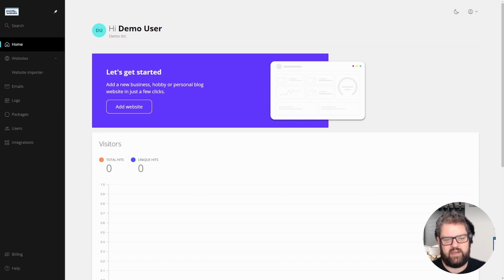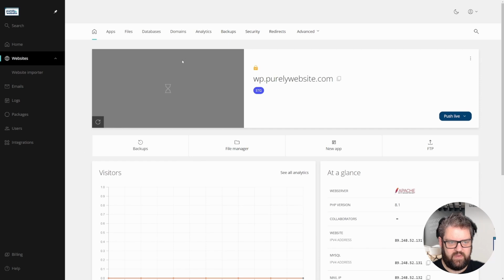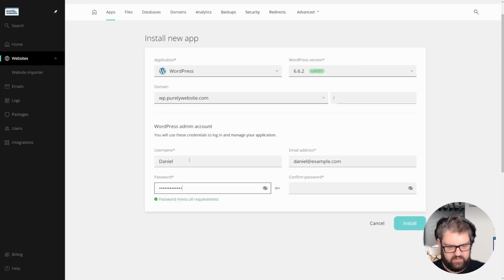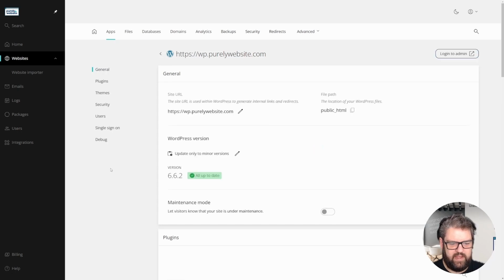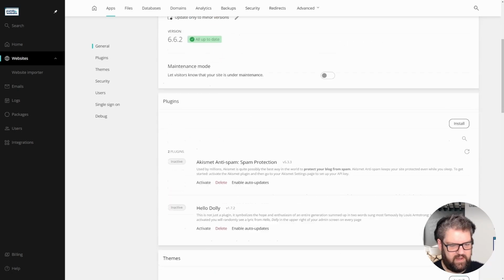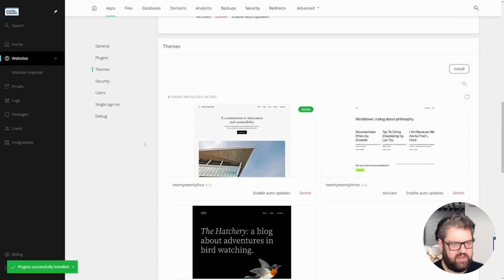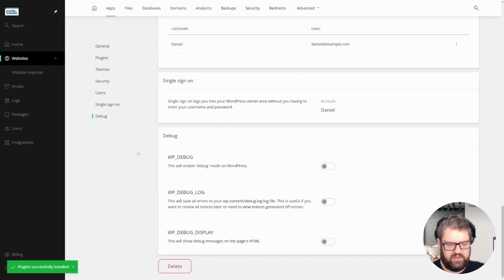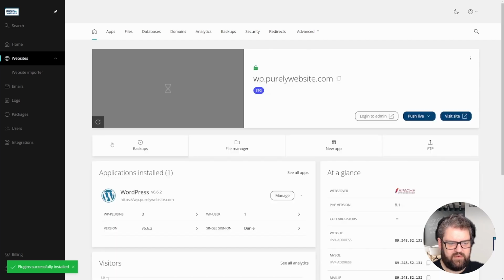The easy way to install WordPress on your web hosting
Today we're looking at how to install WordPress on your purely.website account.

purely.website makes it easy to get started with WordPress with our automatic installer.

We provide reliable hosting from just £12 per year and domain names starting from £5 per year.

With over 20 years experience of working in online infrastructure management Pipe Ten recognised there was a vital need for an independent and affordable domain registration and website hosting platform that is simple to use with a no nonsense pricing structure.

Hence purely.website was born with a clean and clear approach to delivering the ability for anyone to easily create a professional online presence.